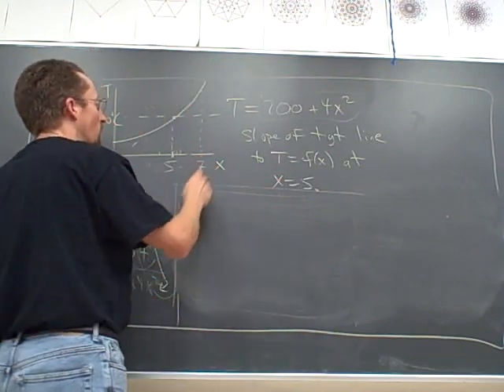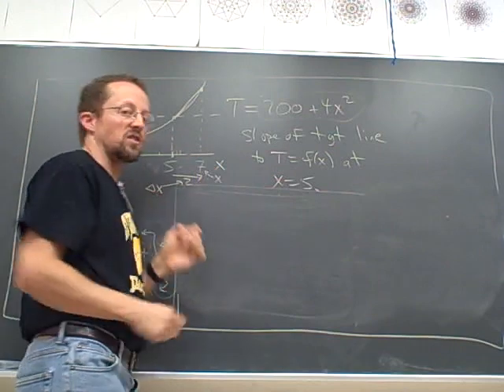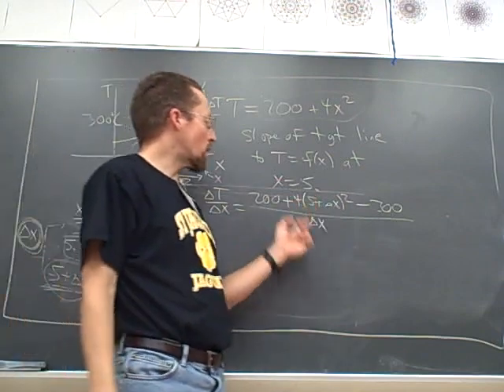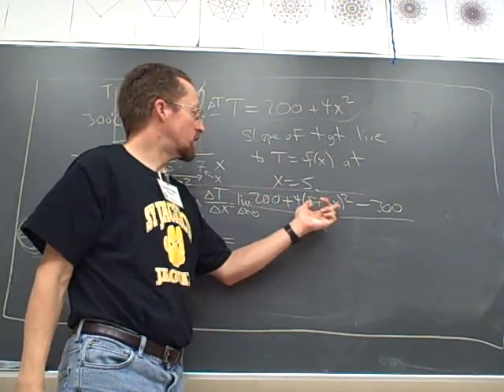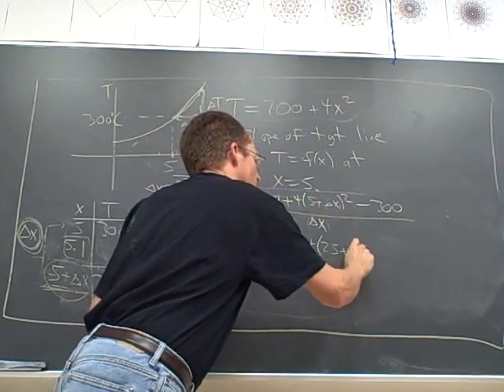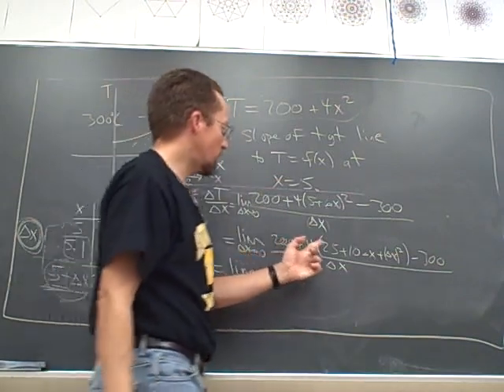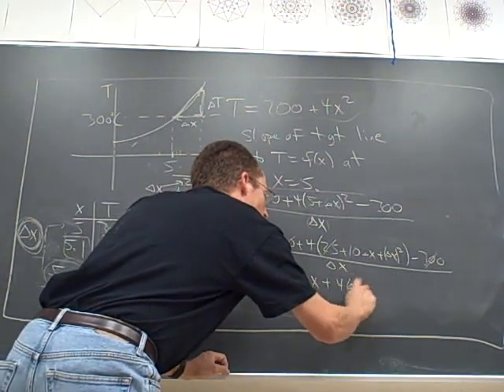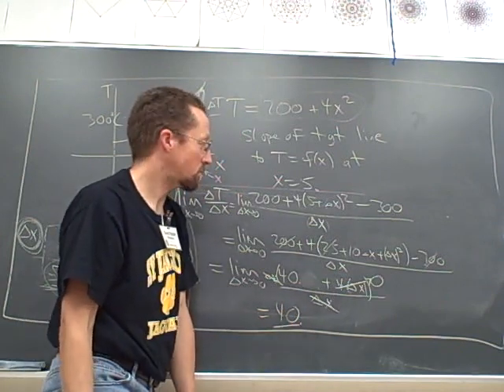Algebraic way to find tangent slope continued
Continuation of "Algebraic way to find the slope of the tangent line" focusing on an alternate way to set up the algebra (delta x instead of x-a)